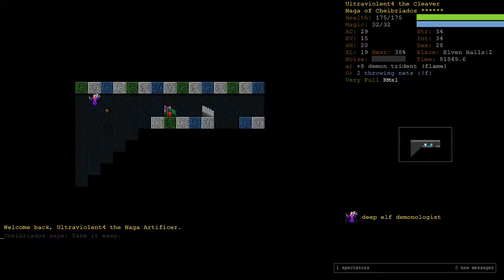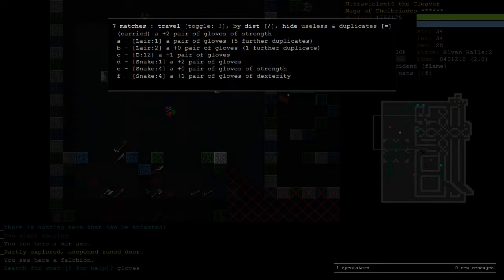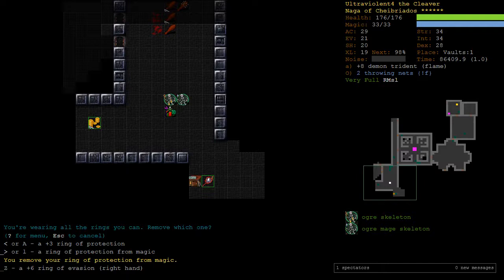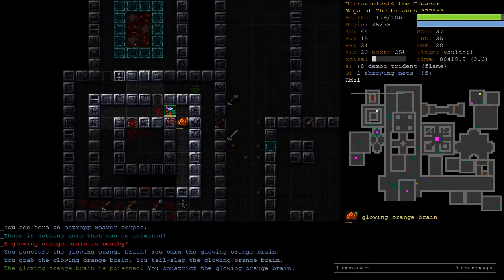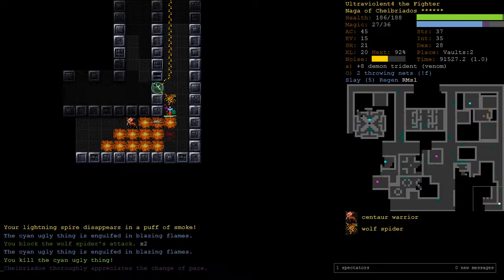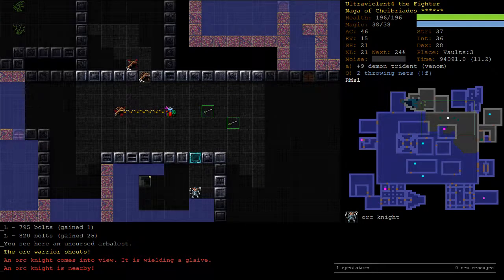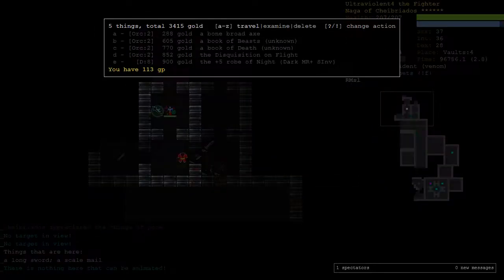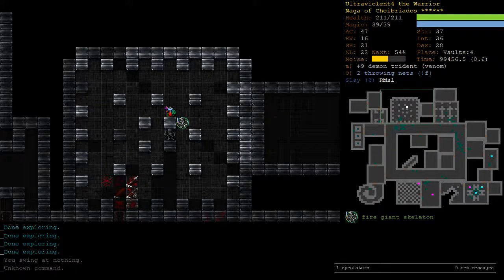Naga Artificer Part 7 - Dungeon Crawl Stone Soup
A naked naga has few secrets; a flayed naga, none.

This is Part 7 of a Naga Artificer (NaAr). Nagas are human/snake hybrids who have an intrinsic ability to spit poison but move very slowly. They have one of the roughest starts of any species because their slow speed makes them incapable of running from dangerous monsters. Artificers start with a handful of wands which is nice way deal with situations that can't be run from. Going for 7 games in a row!